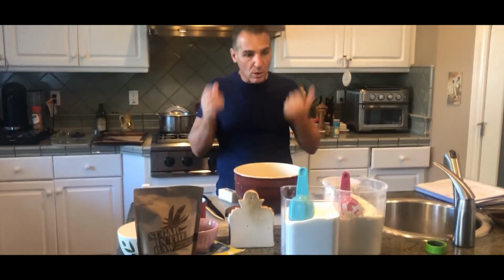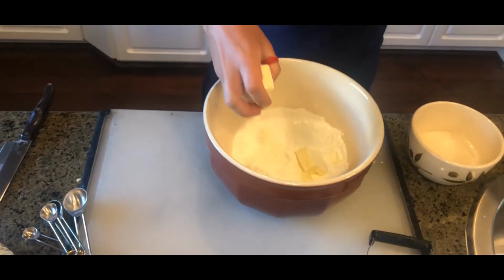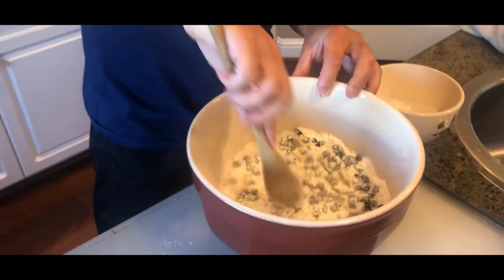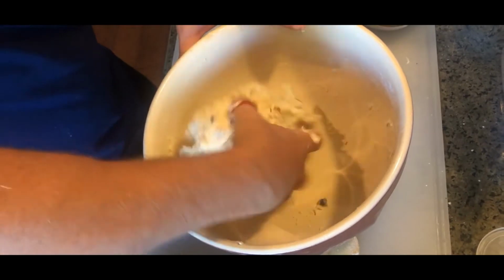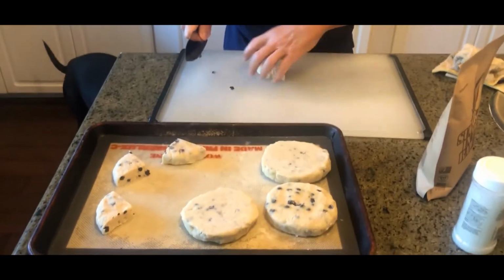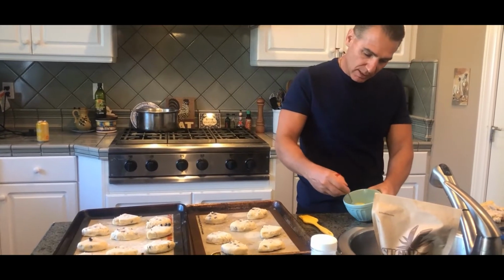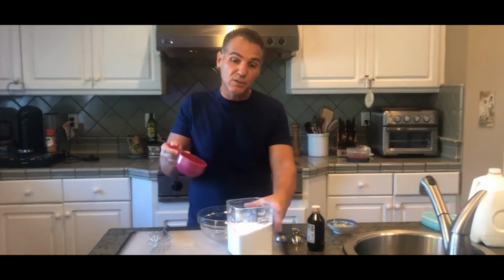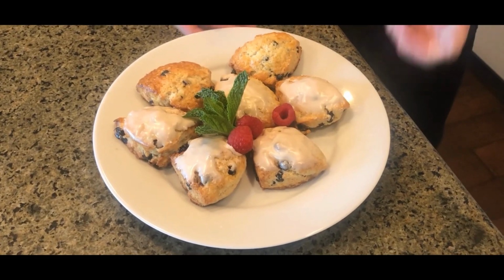Scones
step by step instructions on how make blueberry scones